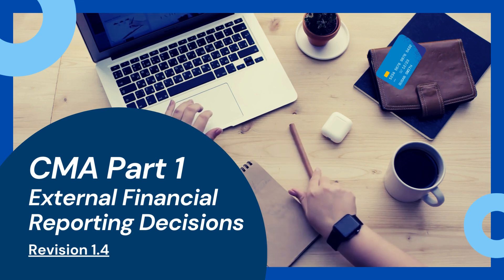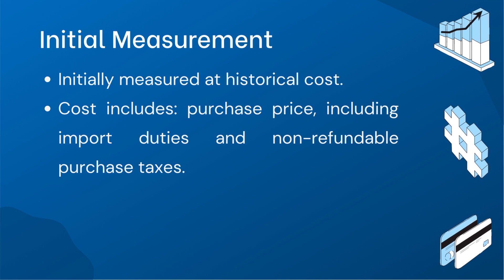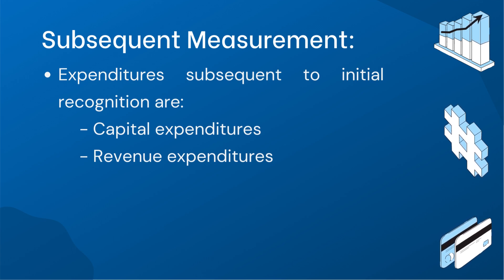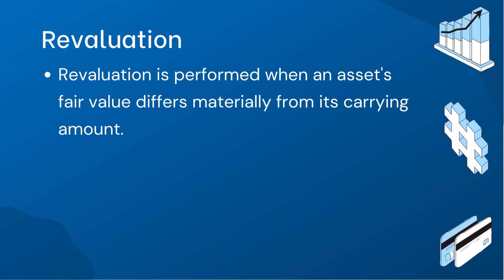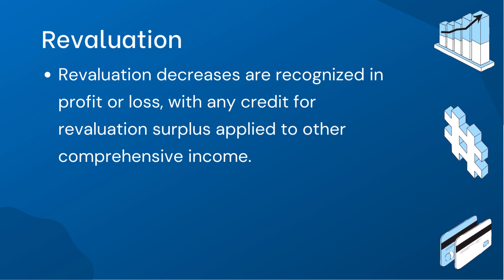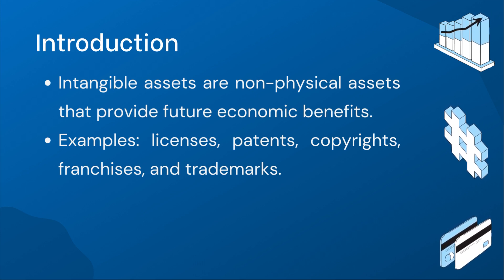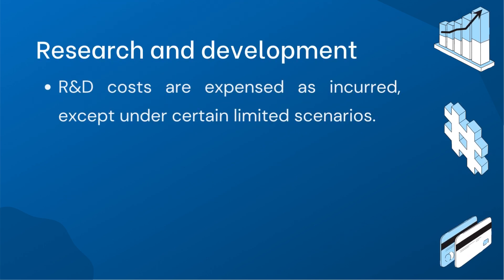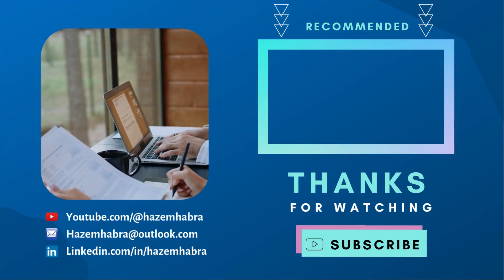Your roadmap to CMA success - P1.04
Discover the world of Long-Term Assets! 💼🏢

In this video, we dive deep into two essential categories of long-term assets: Property, Plant, and Equipment, and Intangible Assets. 🌱🏗️💡

Learn how Property, Plant, and Equipment contribute to a company's operations and financial performance, and explore the fascinating world of intangible assets like patents, trademarks, and copyrights. 📚💡✍️

Unlock the secrets behind these valuable assets and gain insights into their accounting treatment, useful life, amortization, and more. 📊💼

Join me as we unravel the complexities of long-term assets and equip ourselves for success in the CMA exam. 🎓✨